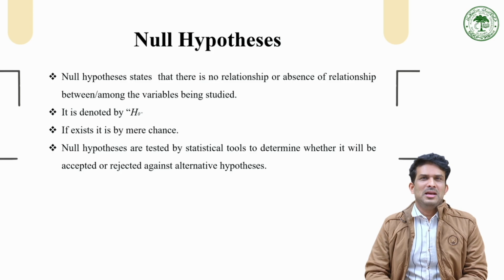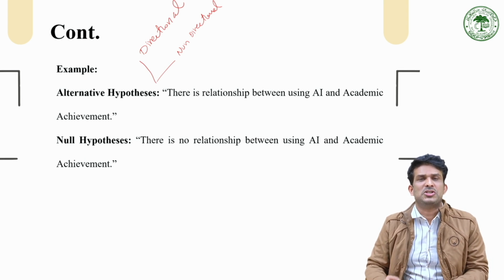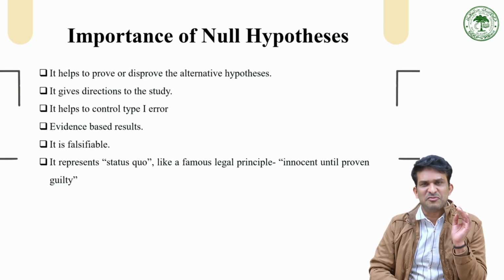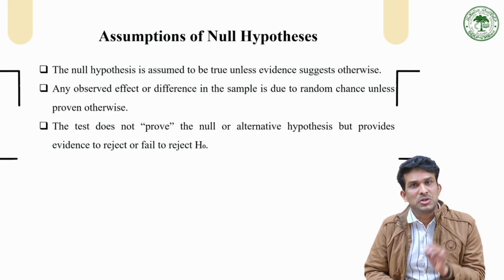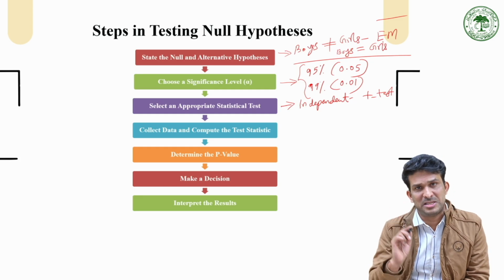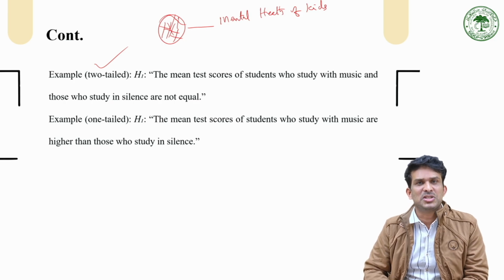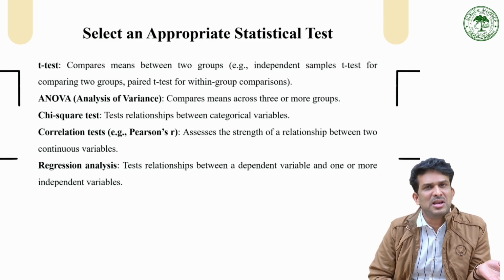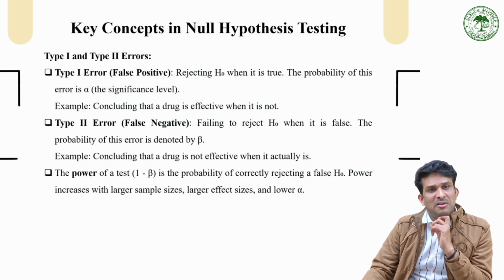Lecture 37 - Testing of Null Hypotheses